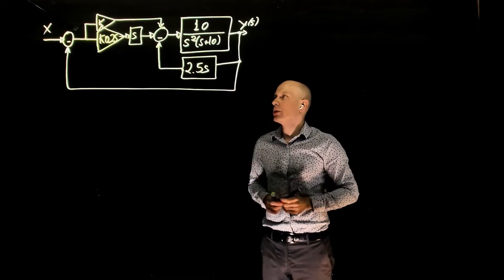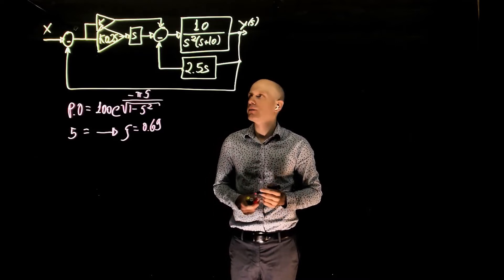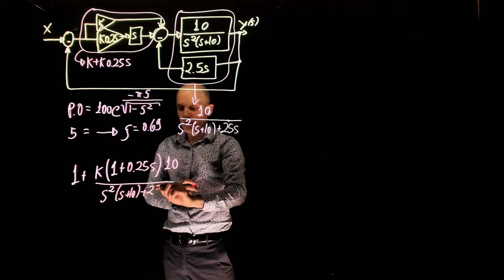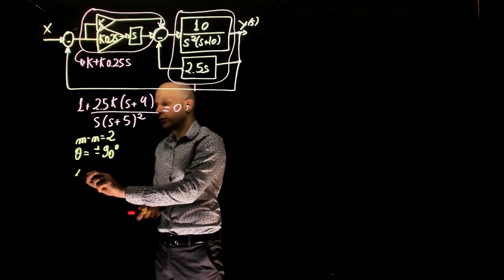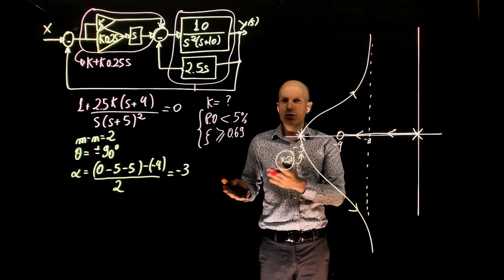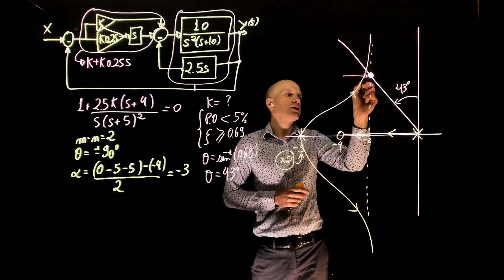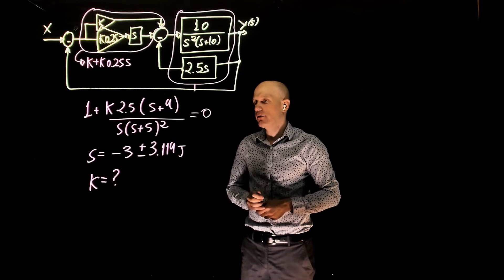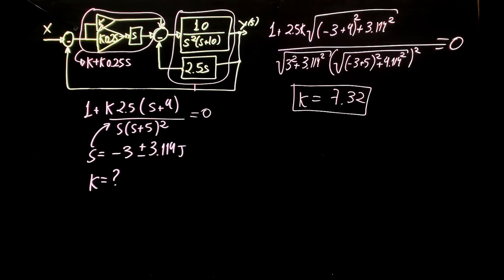L14E72 Control Systems Lecture 14 Exercise 72: Tuning a PID controller via root-locus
MECE3350u Control Systems Lecture 14 Exercise 72: Tuning a PID controller using the root-locus method